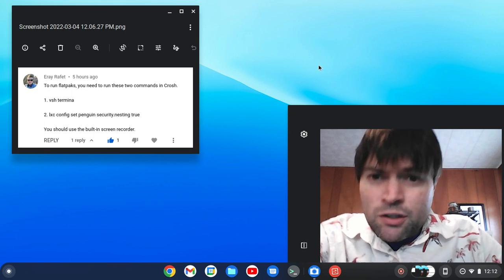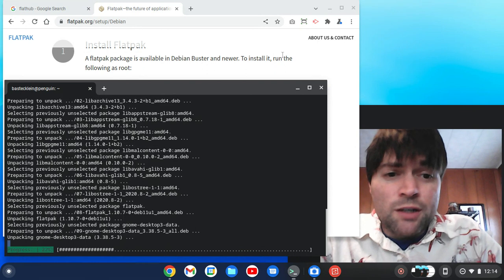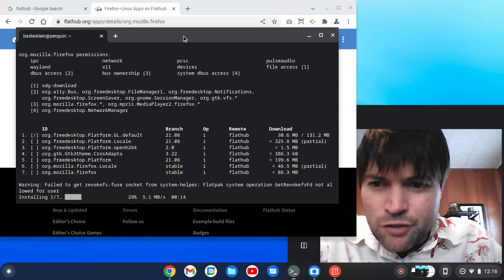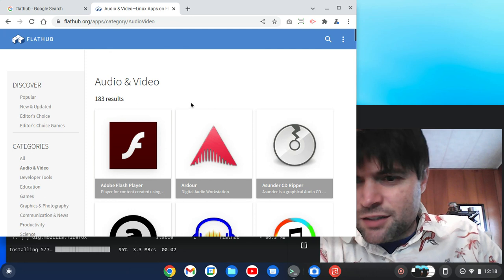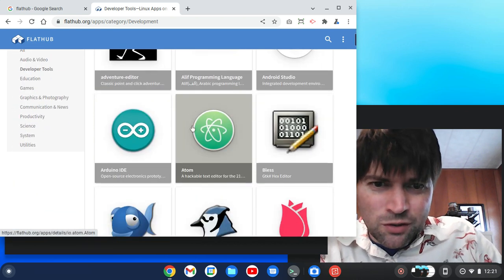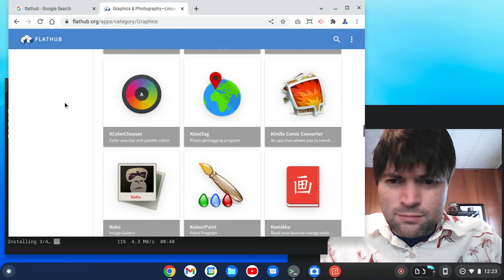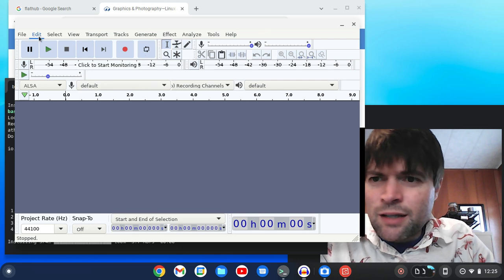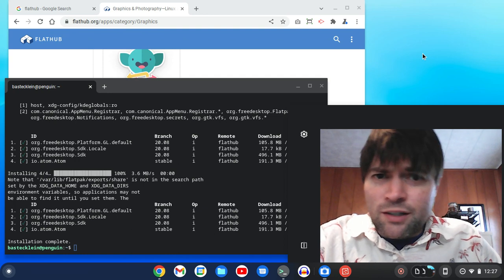Flatpaks on Chrome OS Flex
Thanks to Eray Rafet for the tip.  Commands to setup Flatpak support:
*** open  Crosh: Ctrl+Alt+T
vsh termina
lxc config set penguin security.nesting true
*** open regular terminal app
sudo apt install flatpak
sudo reboot
** installing Atom:
sudo flatpak install flathub io.atom.Atom